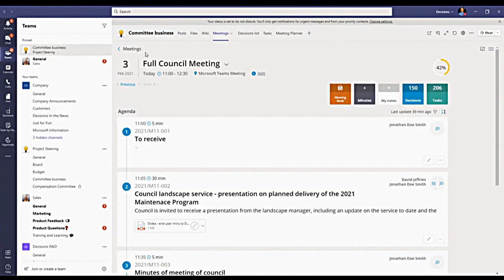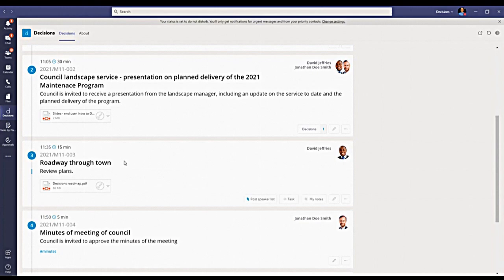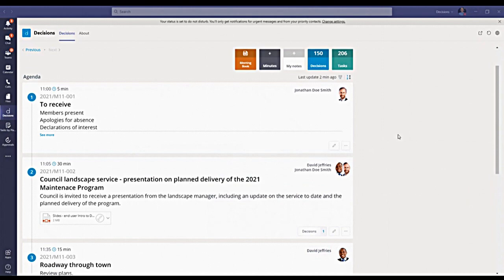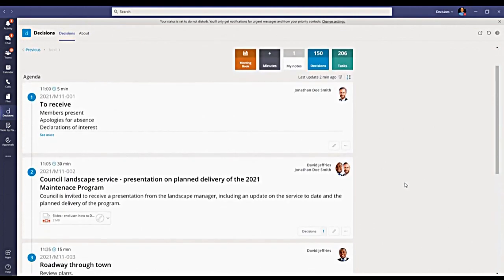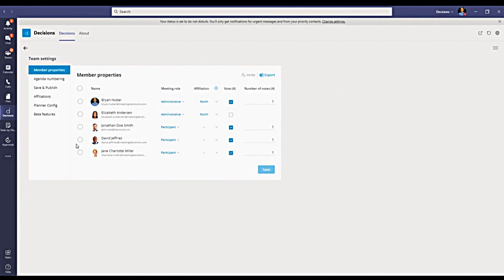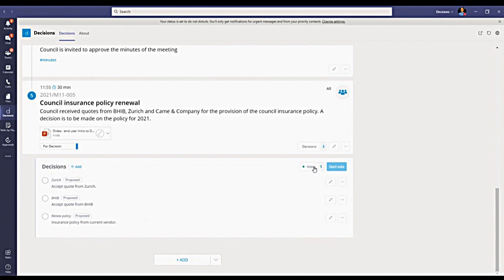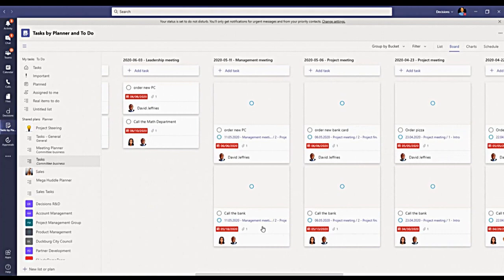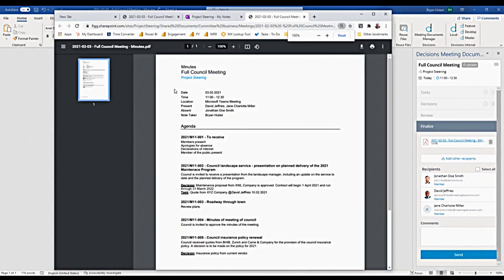Creating the modern agenda pack for councils using Decisions for Microsoft Office 365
Creating the modern agenda packs for Town and Parish Councils.

This short demo by Bryan Huber Director of Sales at Decisions covers the key features and benefits for Clerks when building and sharing an agenda built in Decisions.